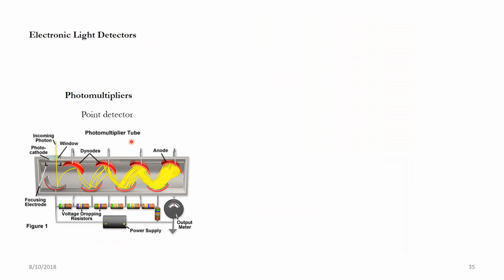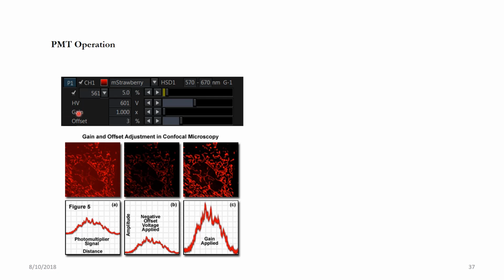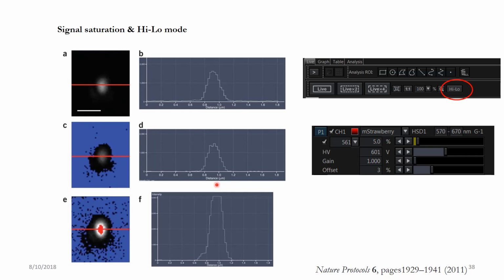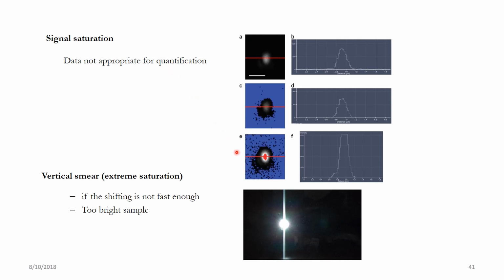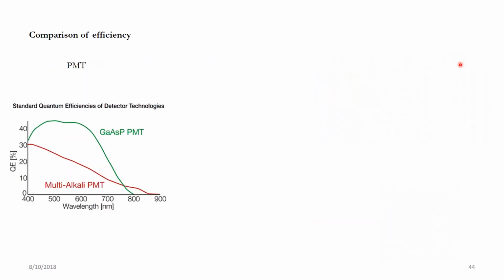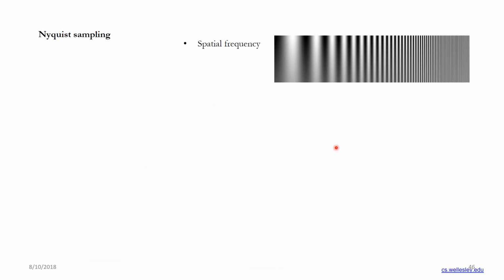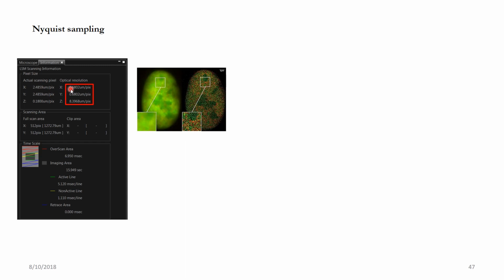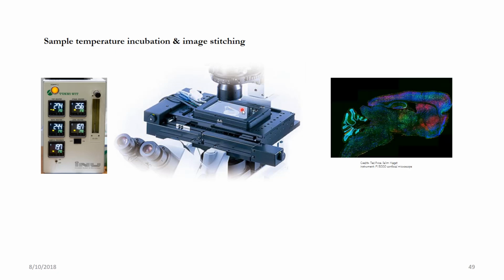Module 3: Detectors & Practical Aspects